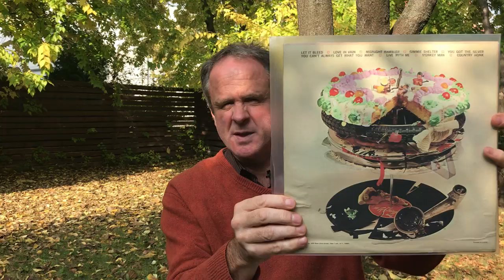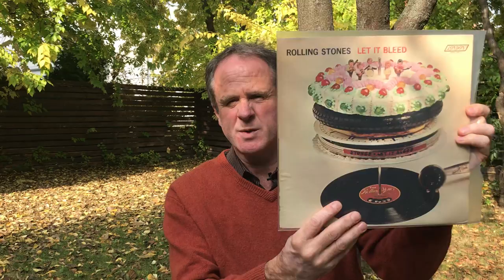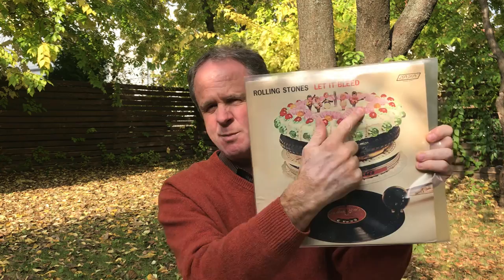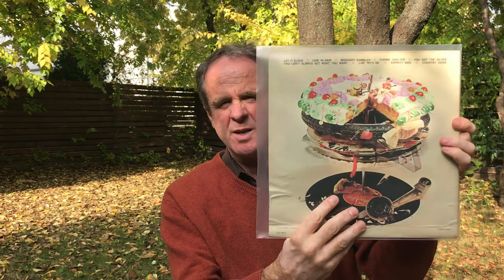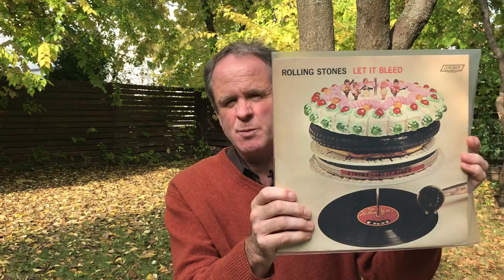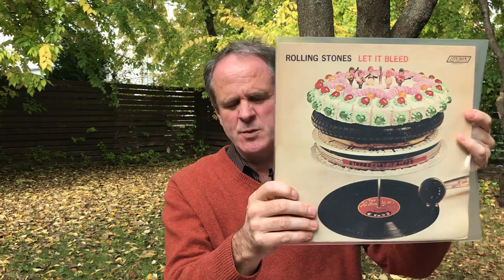Let It Bleed Rolling Stones Album Review